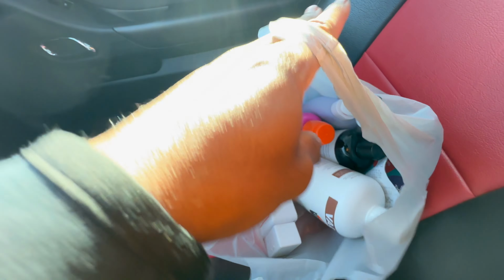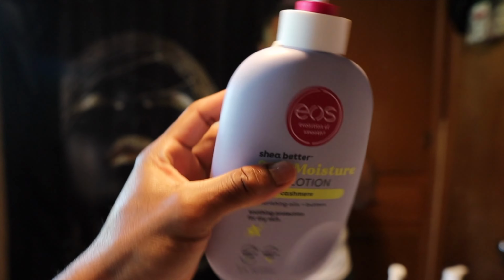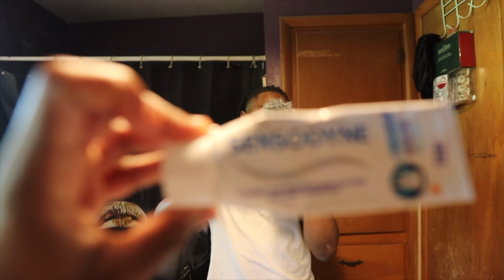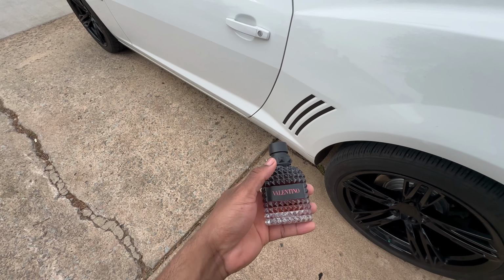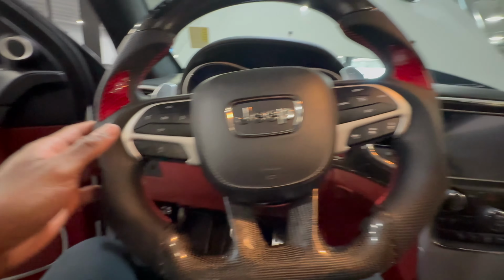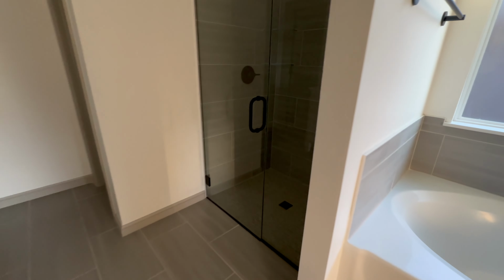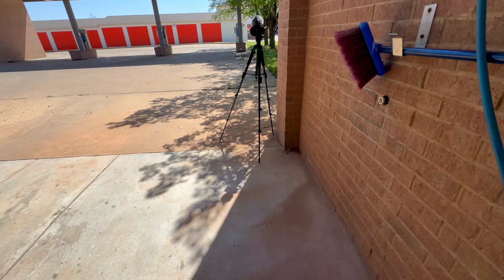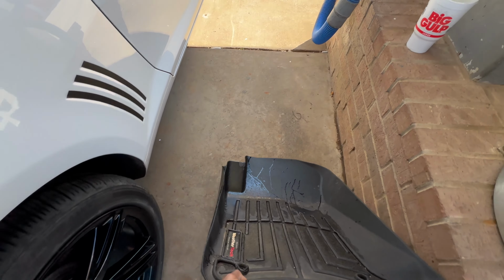NEW MEN'S HYGIENE SCENTS | TARGET HYGIENE ESSENTIALS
HYGIENE ESSENTIALS FOR MEN | 2024 TARGET EDITION, Men’s Hygiene Products, Essential Hygiene Products, Men’s Health Products, Target hygiene products for men,

Gear:
Canon EOS M50
Camera Lens
Deity V-Mic D4 Mini Microphone
GoPro Hero 11 Black
Head Mount GoPro
My Computer

0:00 - Intro
0:25 - Cold start
0:33 - Leaving Target
0:51 - New products I got
1:01 - Hygiene Products
1:19 - Good Fellow Body wash
1:31 - Palmers Body Lotion
2:09 - Eos Lotion
2:28 - Cremo Body wash
3:10 - Scents
3:24 - Native Body wash
3:36 - Sensodyne
3:52 - New Cologne
4:48 - Valentino Cologne
5:00 - Valentino Cologne 2
5:18 - Trackhawk
6:47 - Fit of the day
7:18 - House shopping
8:17 Car wash extra
10:37 - Outro

Body Oils + Lotion = Heaven scent:
Finery- Body Oil
EOS Lotion
Queen Helene Cocoa Butter Hand & Body Lotion

Oral Hygiene:
Toothpaste, Minty Fresh
GRIN Double Floss Picks
GRIN Tongue Cleaner
MasterMedi Tongue Scraper with Case
TheraBreath Fresh Breath Mouthwash

Don’t be musty:
Native Deodorant
Men's Ball Deodorant,
DOVE MEN + CARE Antiperspirant :

Facial Care:
Bump Patrol - After Shave
AFRICAN BLACK SOAP
Cetaphil Face Wash, Daily Facial Cleanser for Sensitive